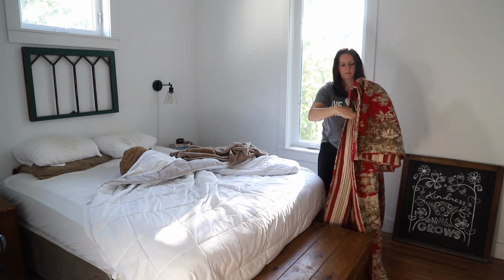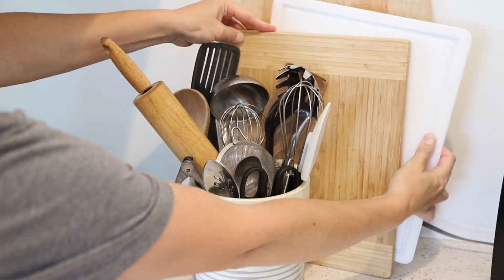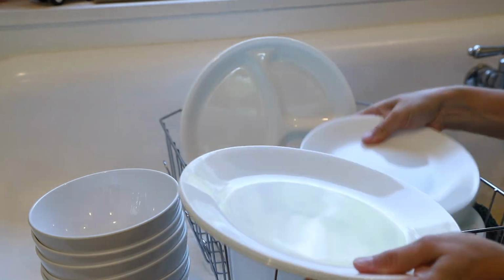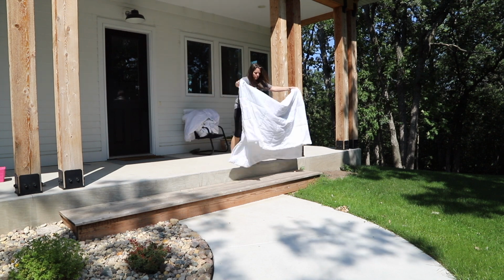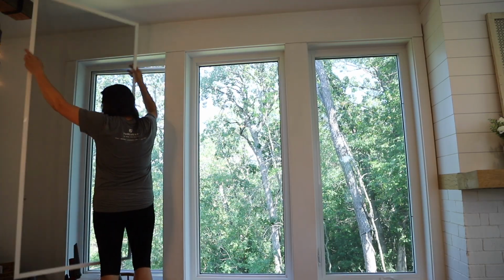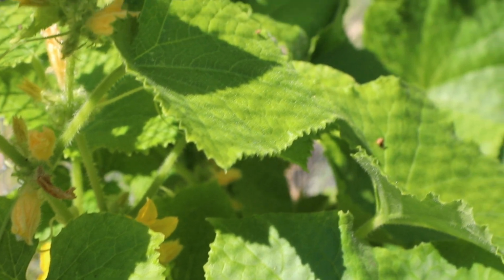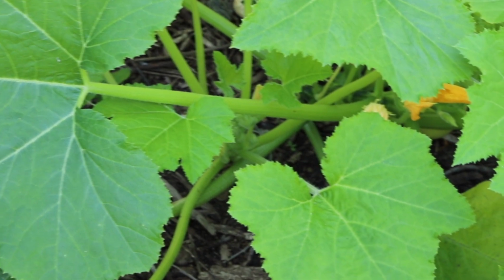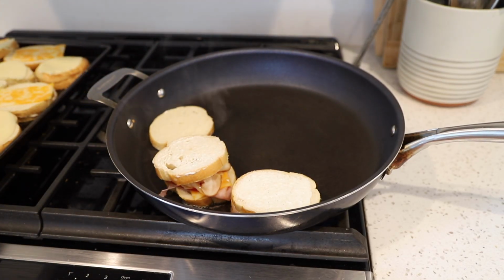MINIMALISM LIFESTYLE - Minimalist Mom of 5 - Day in the Life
Minimalism is so much more than figuring out how much to keep, or what brings you joy. It's an entire lifestyle!

Join me, a minimalist mom of 5,  in a day in the life here at our cottage!

I'm hoping to soon do a casual Q&A video and would love to answer any questions you may have! Please drop one in the comment section below!

xo
Angela